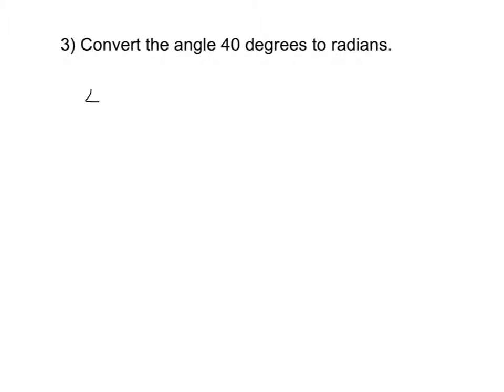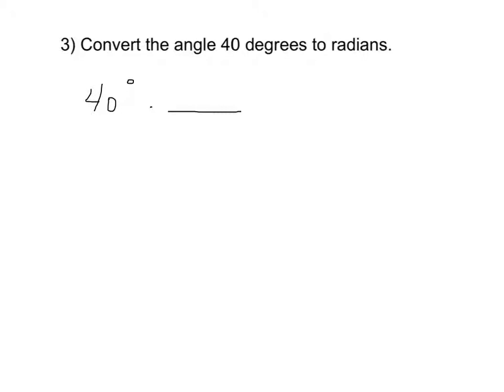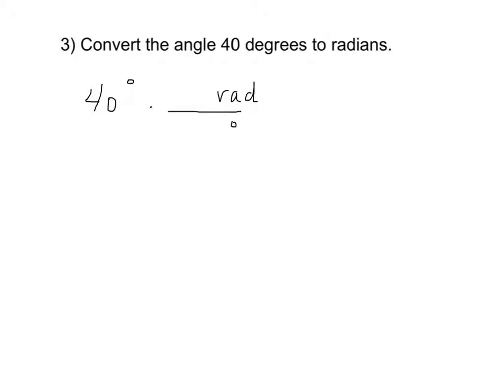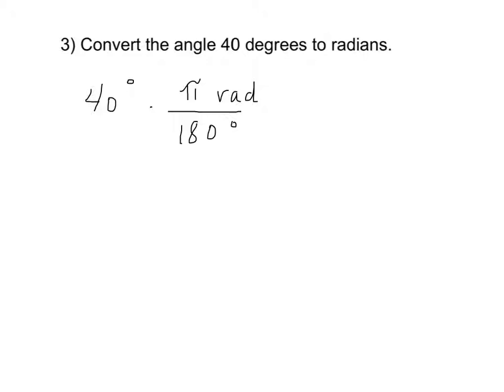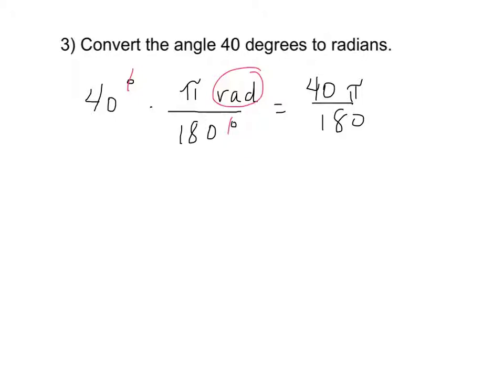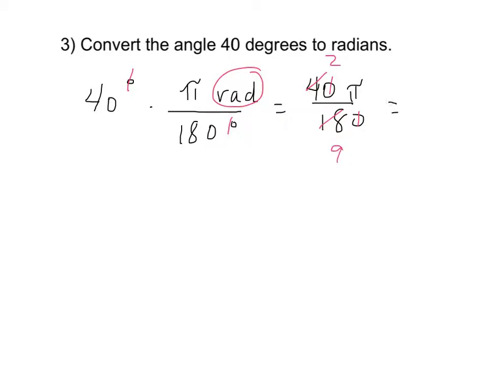Ch.5 Review 2 problem#3